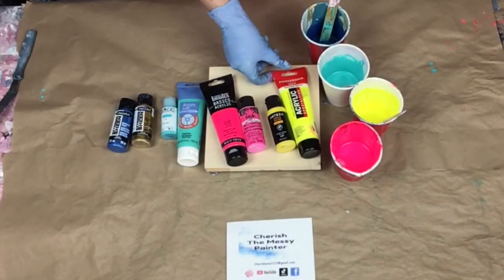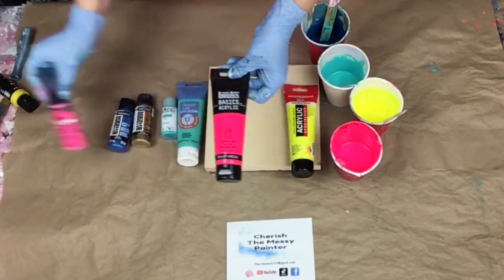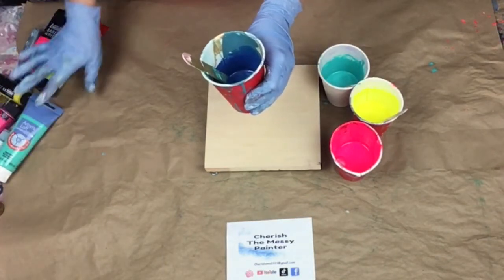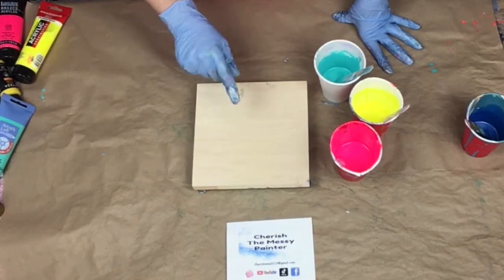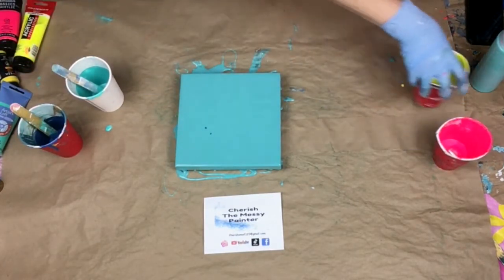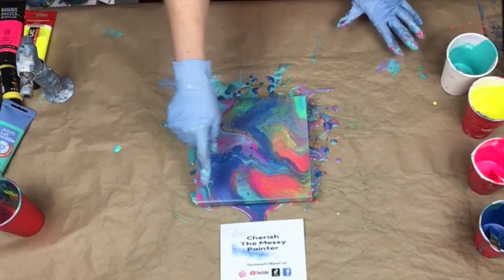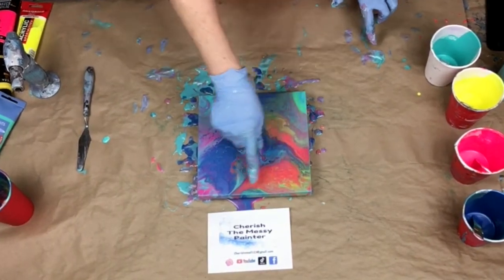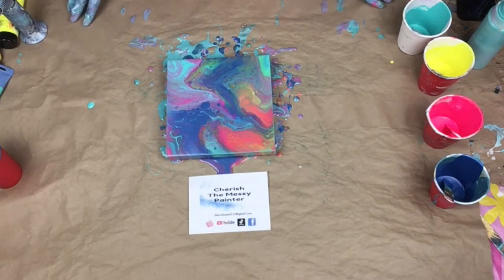Almost Fluorescent Acrylic Paint Flip Cup, Bloopers at the end. fluidart acrylicpouring Video #61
Fluorescent colors can be so much fun to work with, the pink definitely couldn't stand out with the blue taking over. I believe in showing the paintings that I struggle with because this type of painting can be fun and challenging. Any mistakes I make help me grow and learn this addicting craft.
I will remember next time to not add water to this paint at all. It was thin and I think that is what caused the cracking when it dried.
I will add more Bloopers to the end of videos, there have been a lot! I have to be able to laugh at myself and have fun. This craft can be frustrating but still fun!

I apologize that I don't have exact recipes or measurements for any of the pours that I show. I started this painting journey watching MelyD, Kanella Ciraco Art, Tammy Anderson Art, Sherry Moulton Art, Sara Taylor Modern Art, Masse Art Studio, Mina Villegas Art, Sarah Mack, Pouring Your Heart Out and so many more. I will always try to credit any and all artists from YouTube that are willing to publicly share their techniques and recipes.